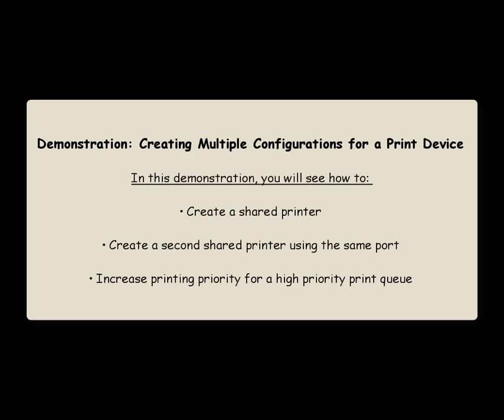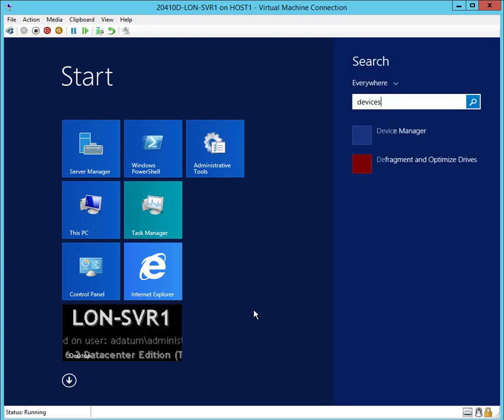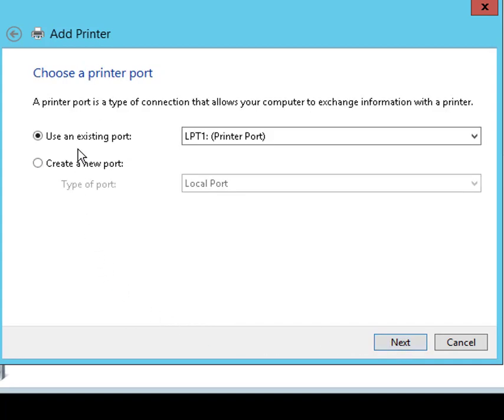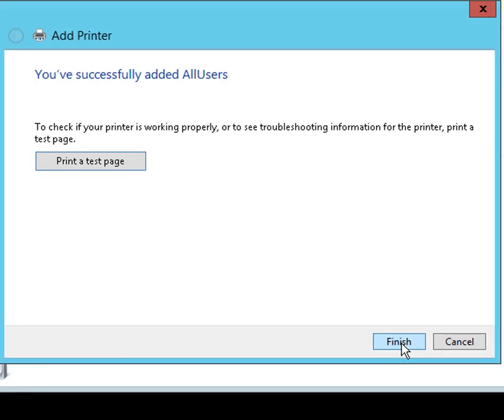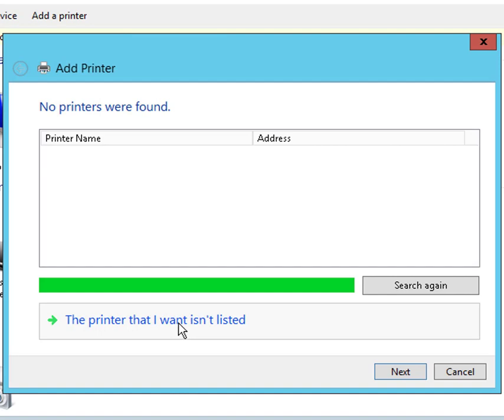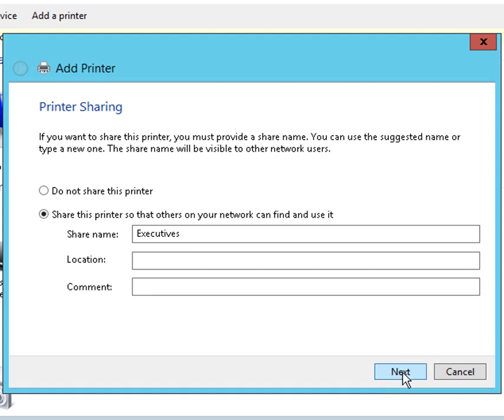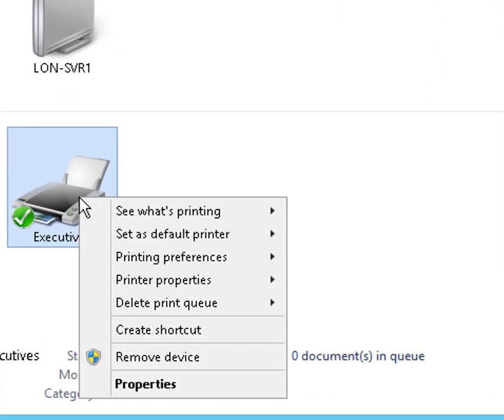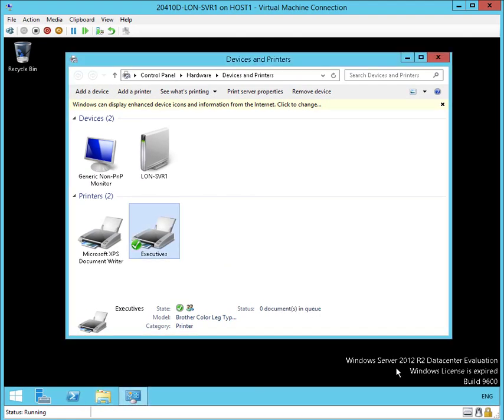410_Mod_10_L4_D1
Server 20410
Module 10
Lesson 4
Demo 1